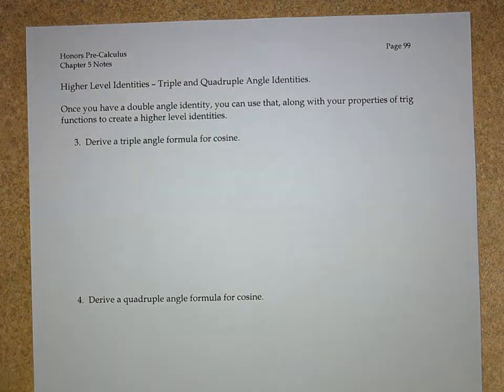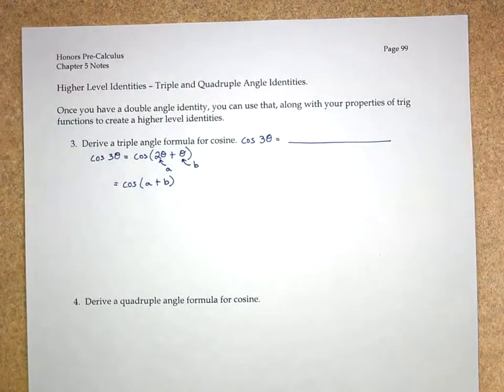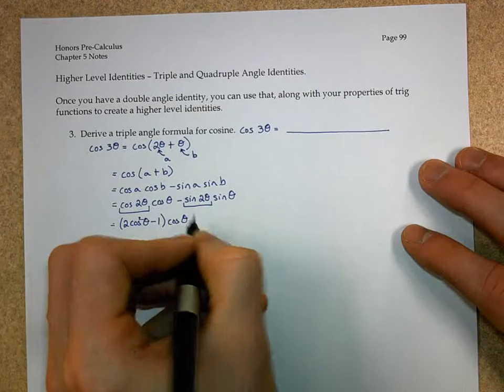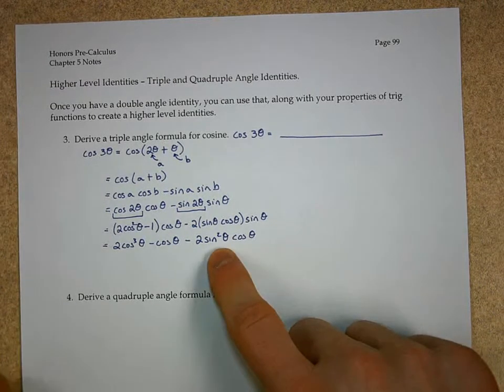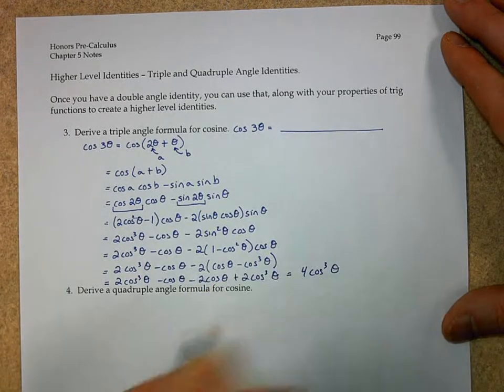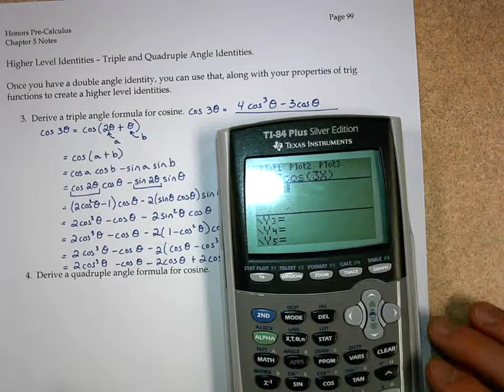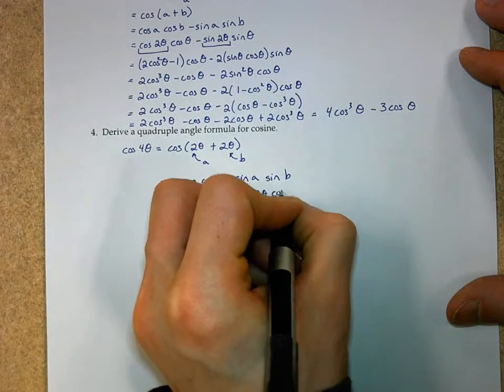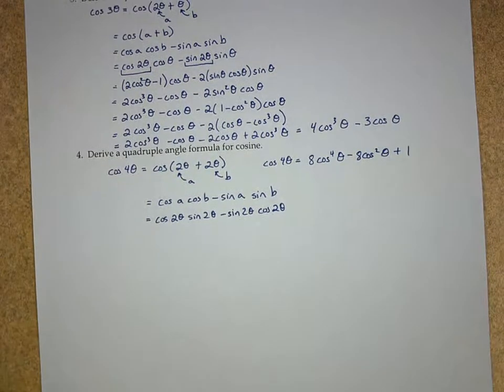Advanced Pre-Calculus Section 5.5 (Notes Page 99)